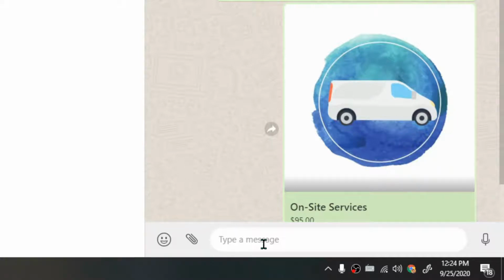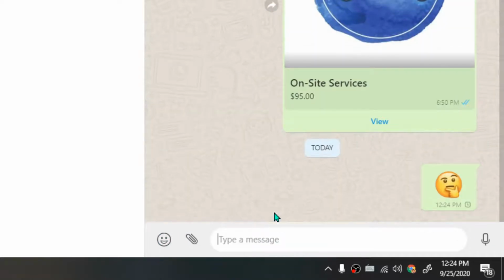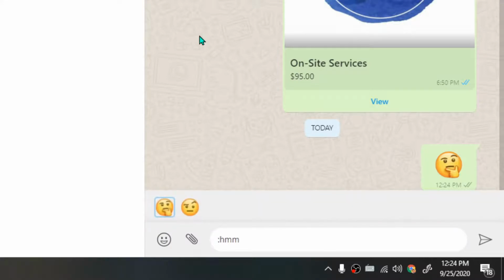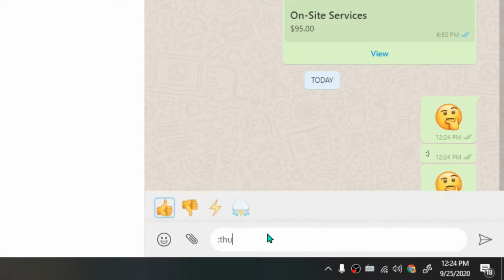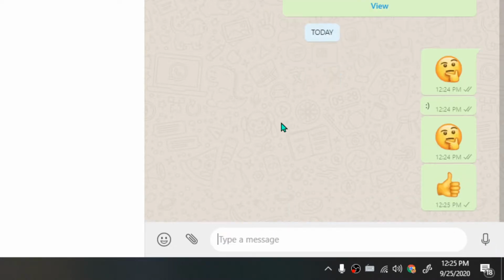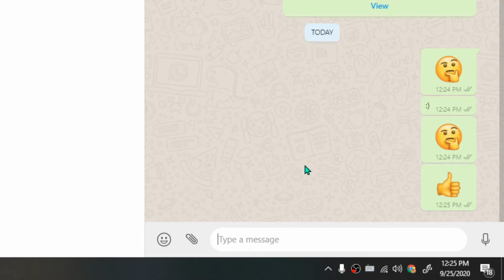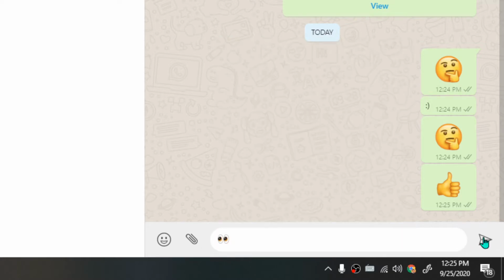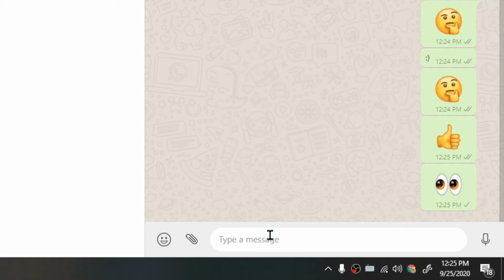Productivity Tip - WhatsApp Emoji Shortcuts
I found this neat shortcut purely by accident.

I sometimes want a very specific emoji, and my "recent" emoji section will be just as cluttered as looking at the whole library of them, so I'll search for one.

This little shortcut will save you a click and a mouse movement, but if you're like me, and you need the fastest way for everything, you'll enjoy this one.